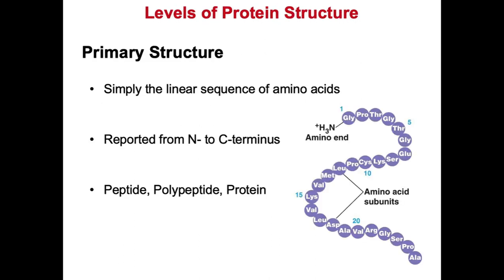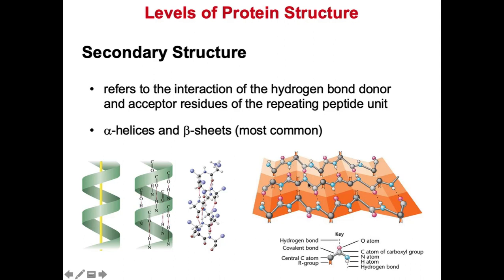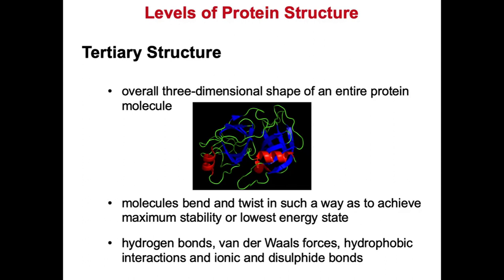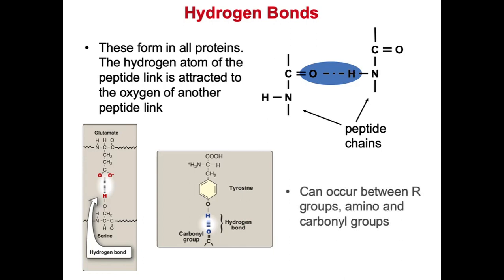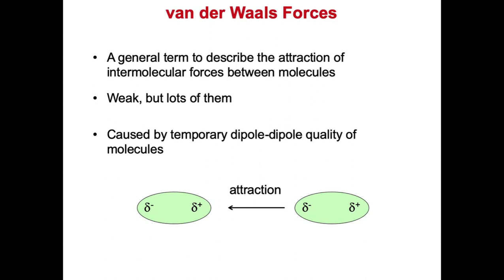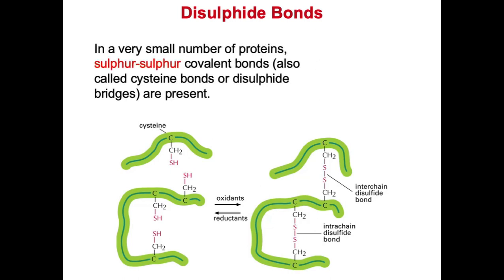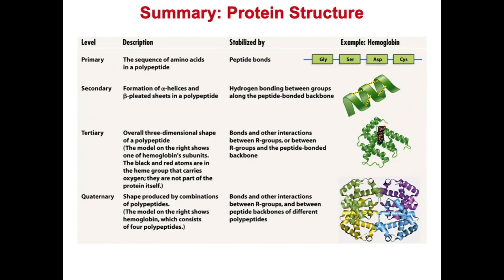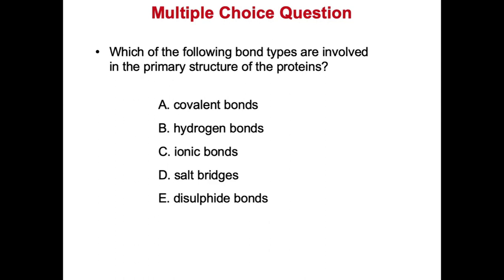Watch 'PM1A Week 7 cell biology The Molecules of Life Lecture Part II' Microsoft Stream Googl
cell biology   The Molecules of Life Lecture Part II